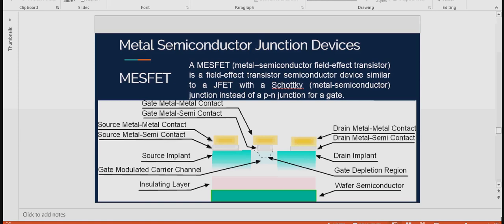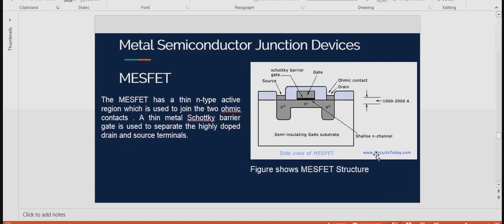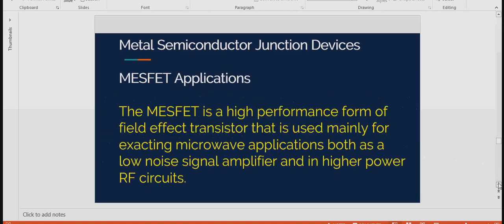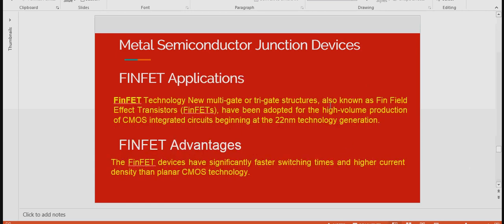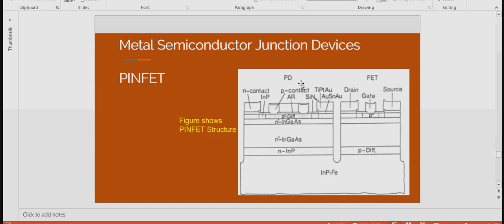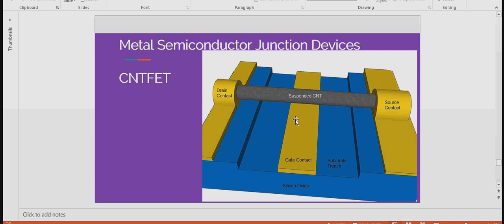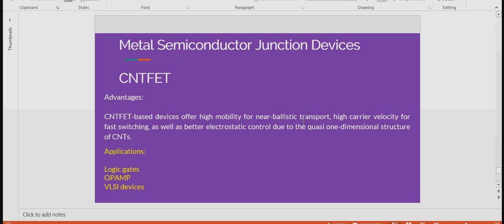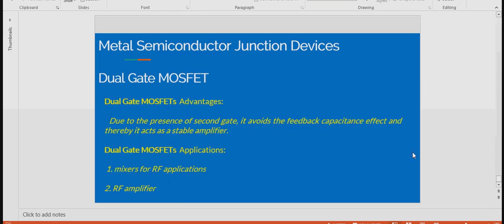Electronic Devices-Unit 4-Special Semiconductor Devices-Class 4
Electronic Devices-Unit 4-Special Semiconductor Devices-Class 4. Disucssed about MESFET, FINFET, PINFET, CNTFET & Dual-Gate MOSFET.